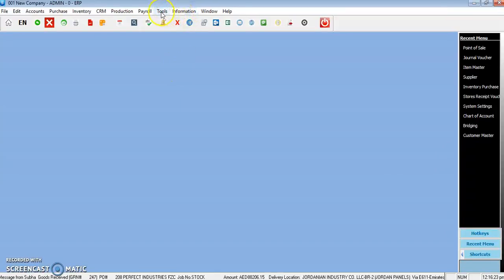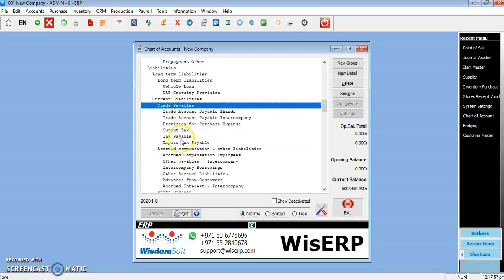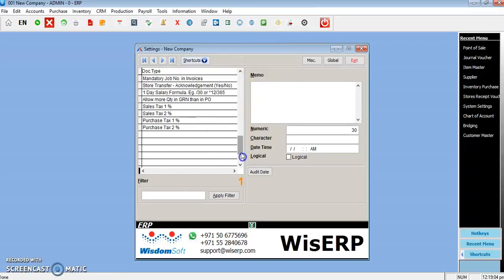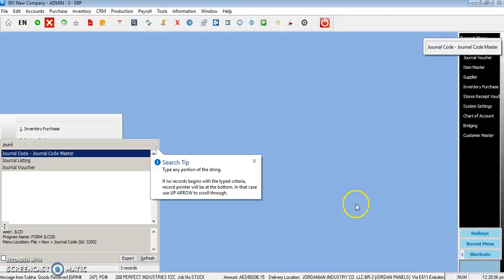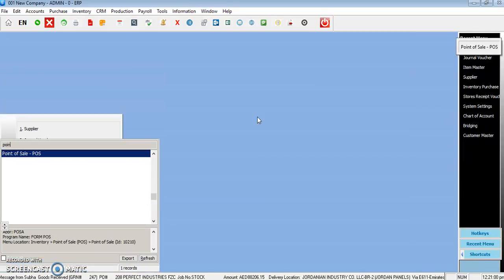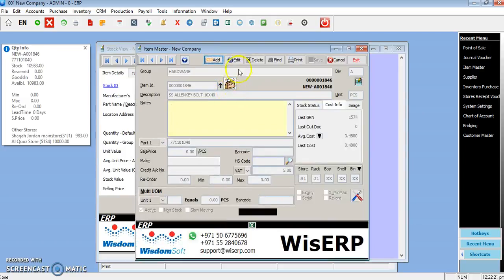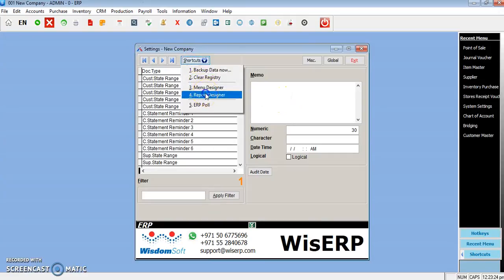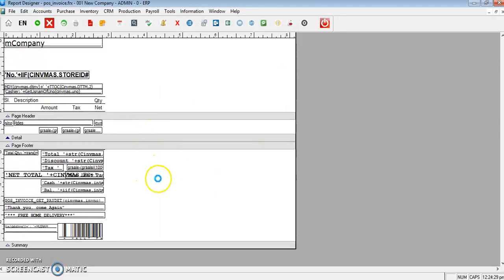Splendid ERP - VAT Configuration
VAT (Value Added Tax) Configuration and VAT in Transactions.